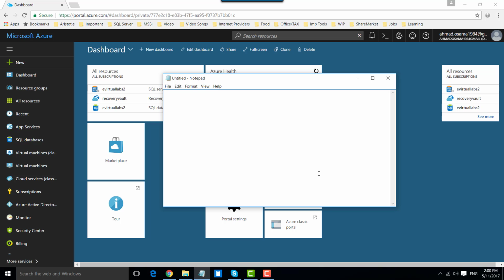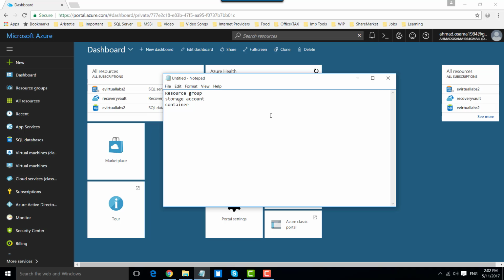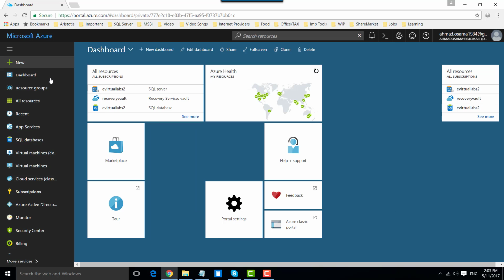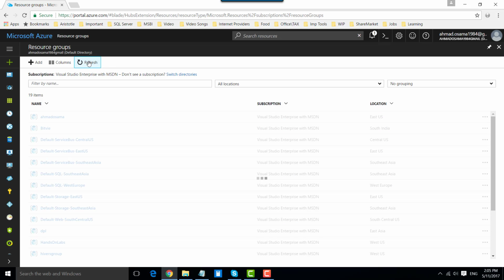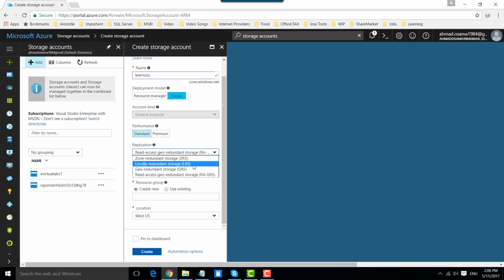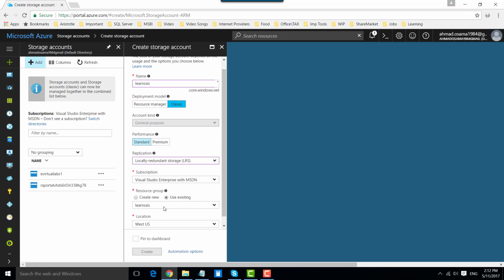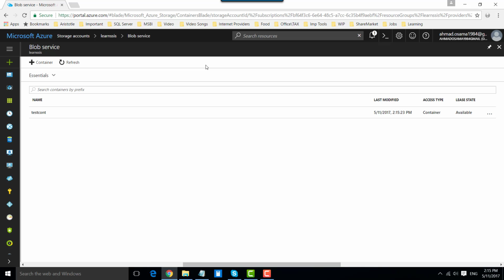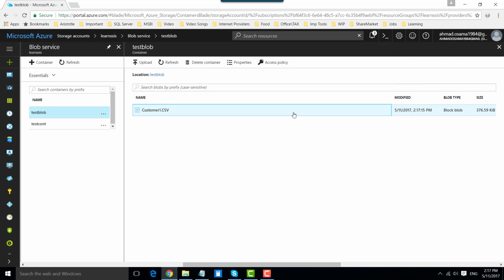03 What is a resource group in Azure?| What is the storage account in Azure?| blob storage container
What is a resource group in Azure? | What is the storage account in Azure? | blob storage container

What is a resource group in Azure?
What is the use of Azure resource Group?
What is resource Group in Azure example?
What is the role of a resource group?
What is the storage account in Azure?
storage account in azure
What are the types of storage accounts in Azure?
What are three types of Azure storage?
What is size of storage account in Azure?
blob storage container
What is container Blob storage?
What are Blob containers in Azure?
What is Blob container name?
How do you make a Blob storage container?